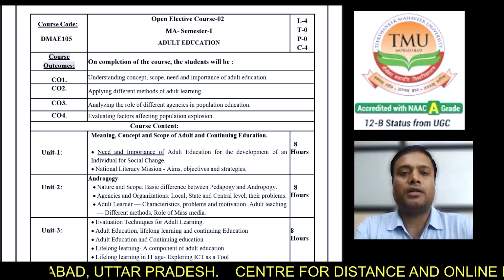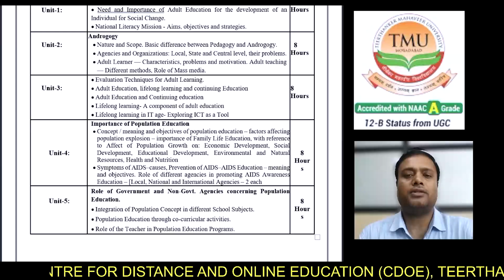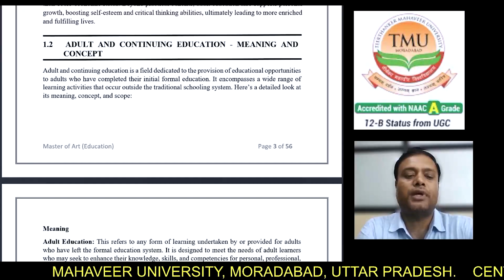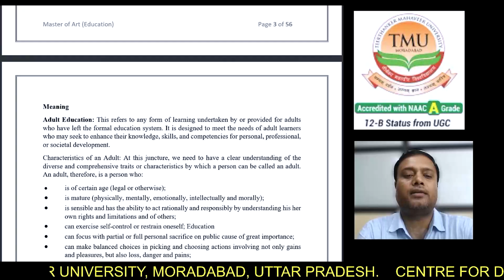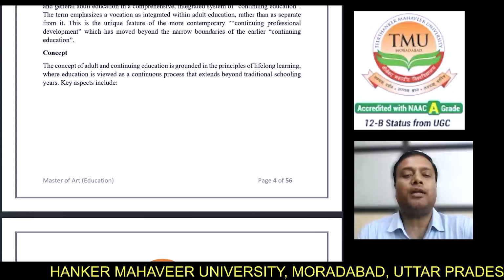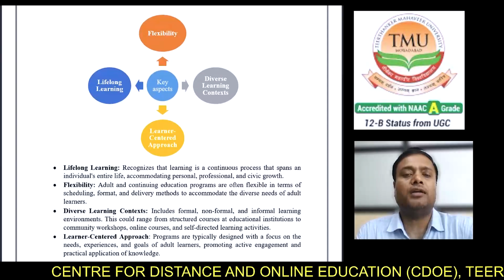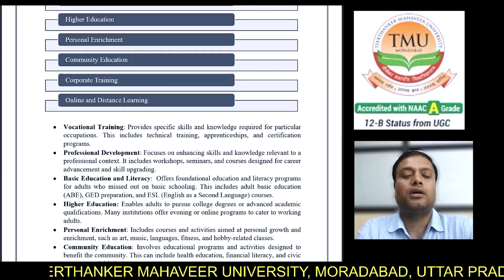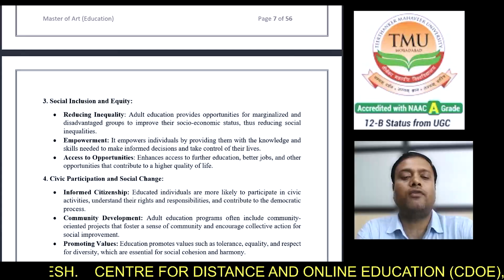Unit1 - Need and Importance of Adult Education